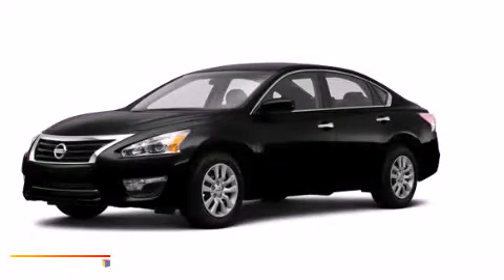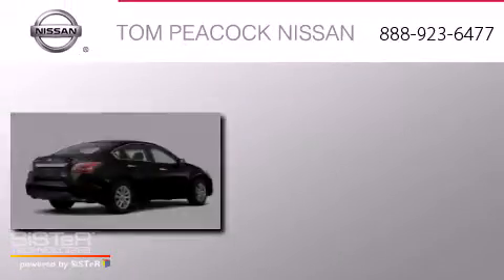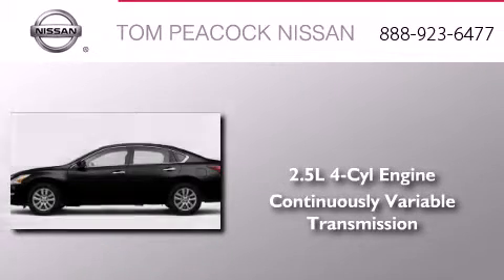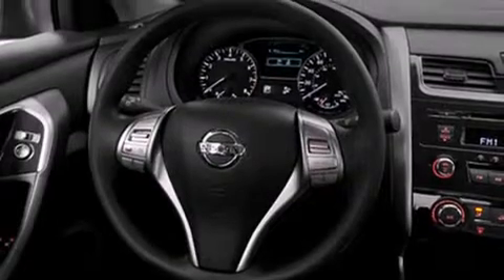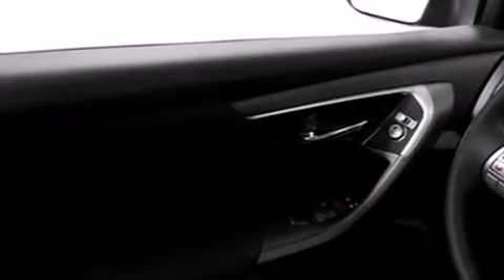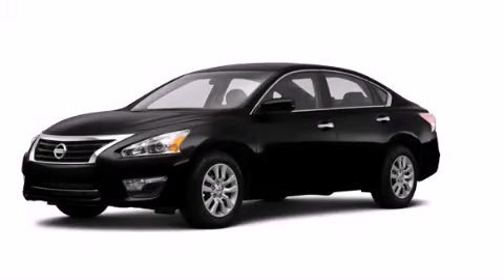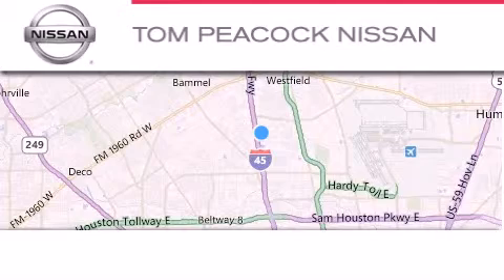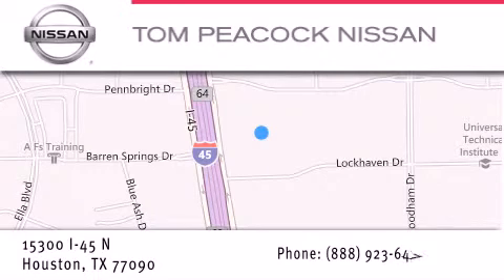2014 Nissan Altima Houston TX 77090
We have been honored to serve the Houston TX area , we promise that your experience at our dealership will exceed your expectations ! Year : 2014 Make : Nissan Model : Altima Engine : 2.5L 4 Cyl. Sequential-Port F.I. Trans . : Cont. Variable Trans. Exterior : Super Black Miles : 5 Stock : N40386 Tom Peacock Nissan 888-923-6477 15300 I-45 North Houston , TX 77090